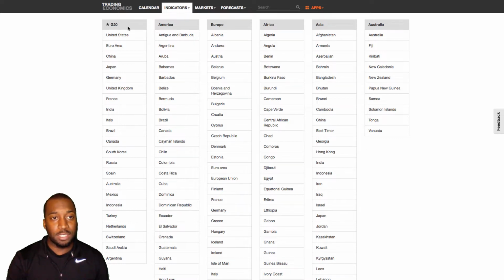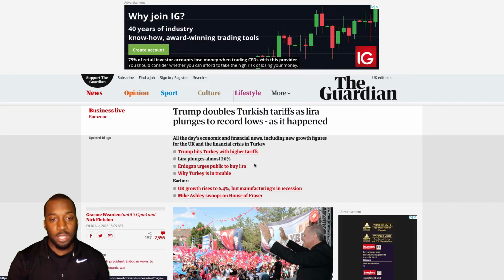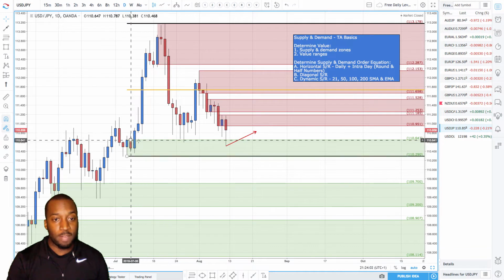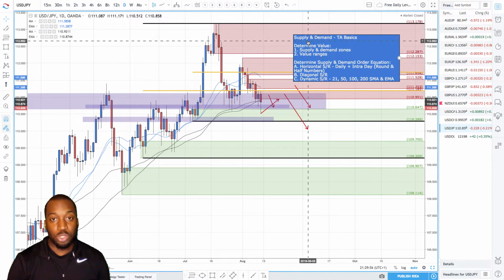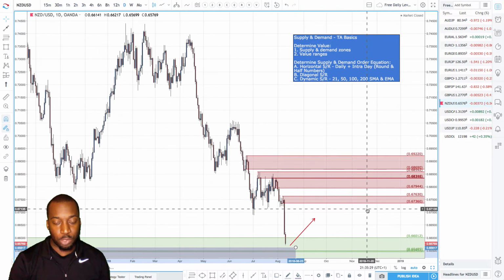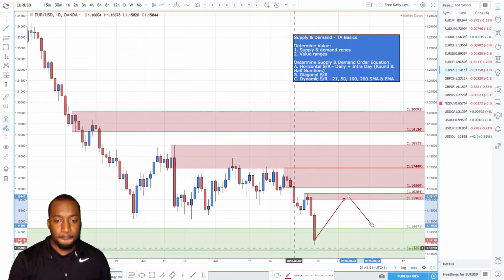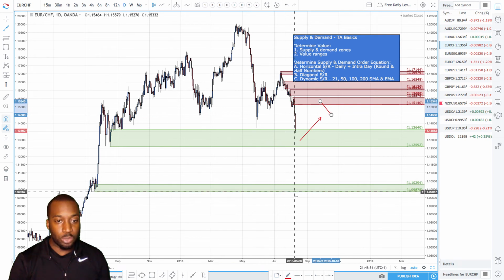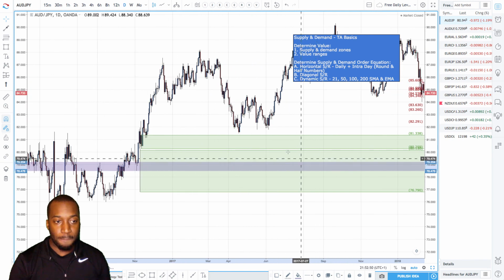Learn To Trade - SUPPLY AND DEMAND Forex Technical Analysis - Week Starting 12th August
Table of Contents:

08:13 - DOW JONES DOLLAR INDEX
10:32 - USDJPY
19:02 - USDCHF
21:51 - USDCAD
22:44 - NZDUSD
24:43 - GBPUSD
27:26 - GBPJPY
28:20 - GBPCHF
28:52 - EURUSD
30:40 - EURJPY
31:58 - EURGBP
34:22 - EURCHF
36:19 - EURAUD
37:52 - AUDUSD
40:14 - AUDJPY

Receive Weekly SUPPLY AND DEMAND Trade Level Opportunities Sent Straight To Your Inbox And Also Receive Your Free Fundamental & Sentiment Analysis Forex Trading Course Absolutely Free (Worth $147):